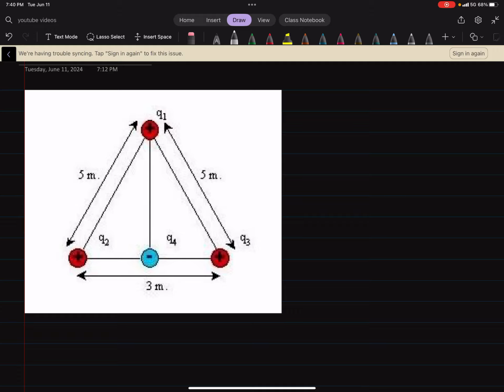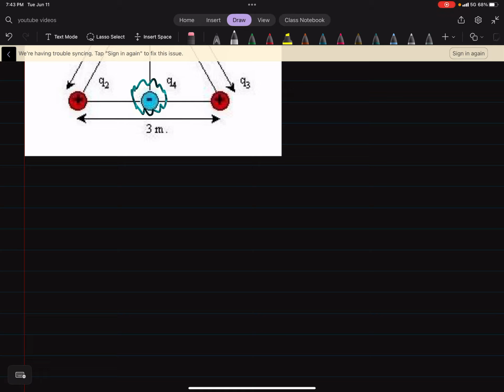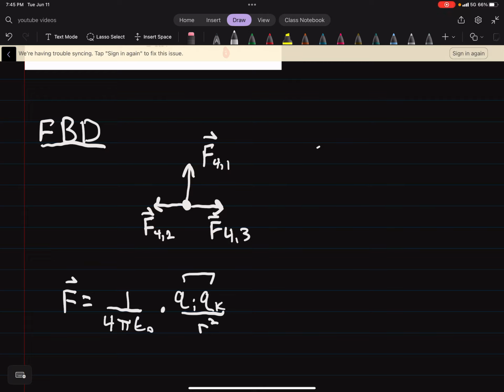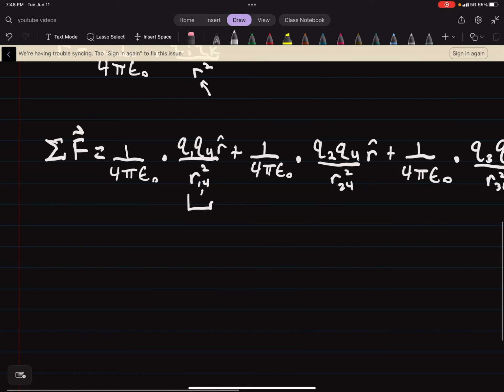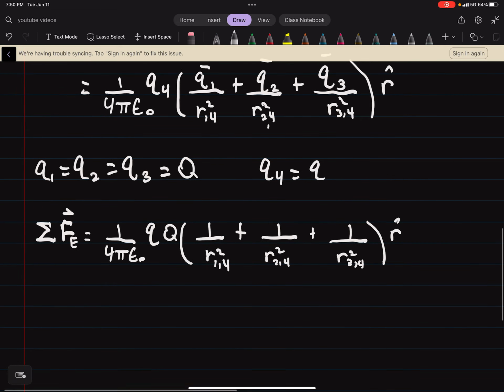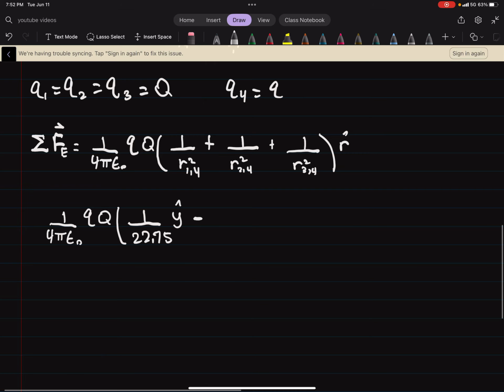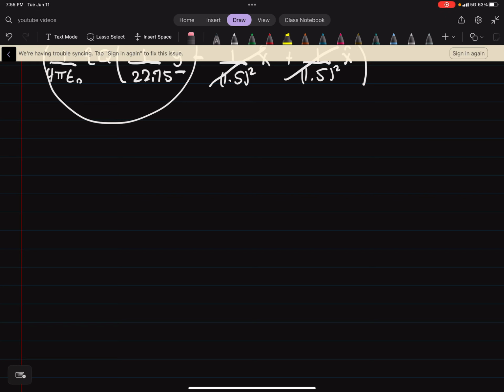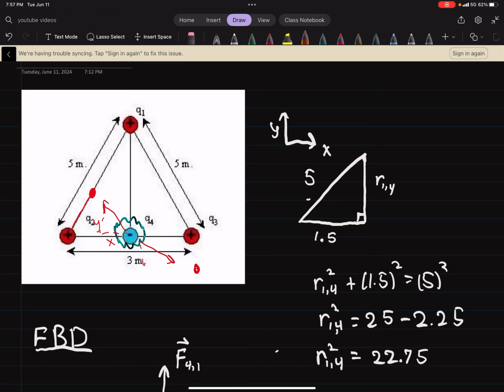Coulomb’s Law Made Easy